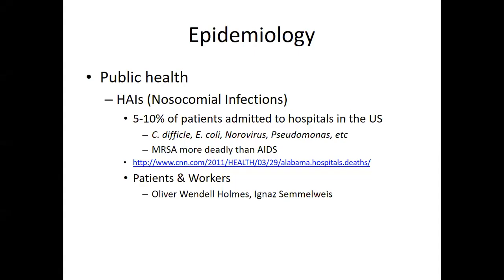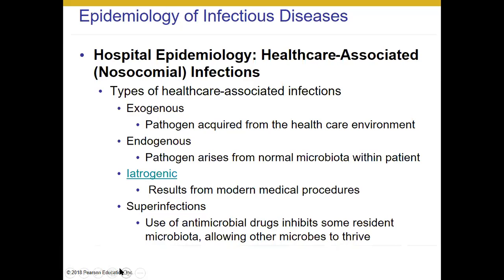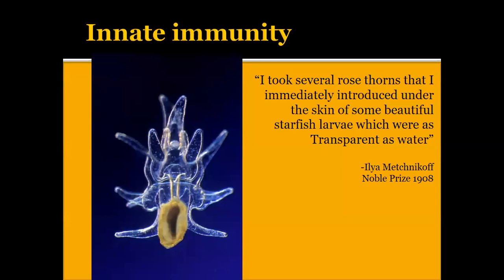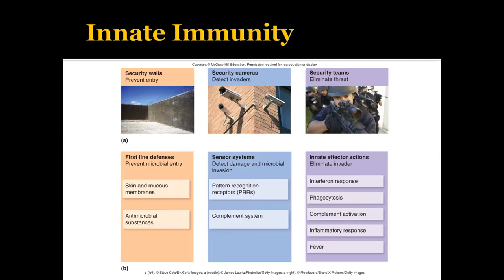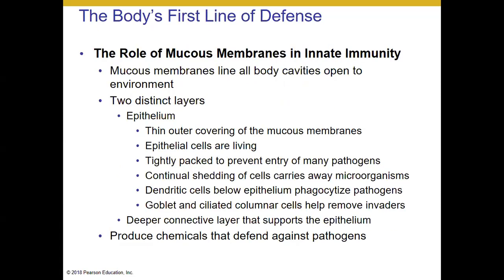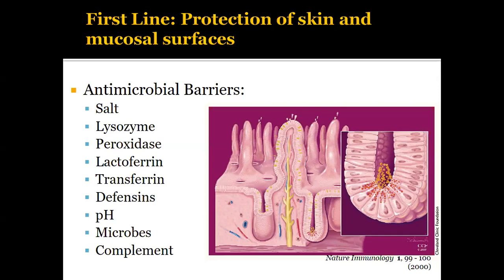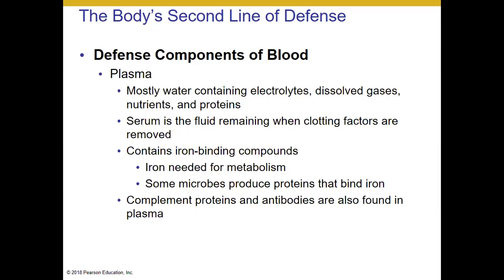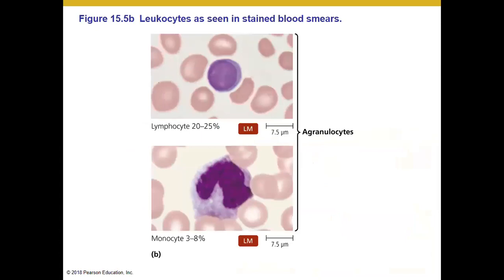Micro lecture 8.28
Innate Immunity